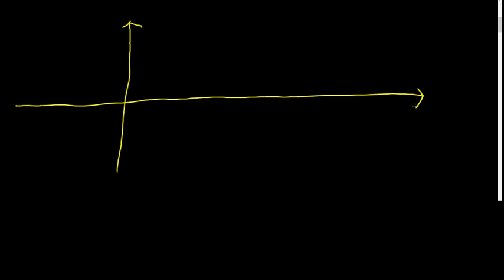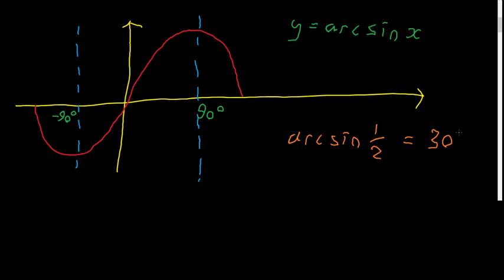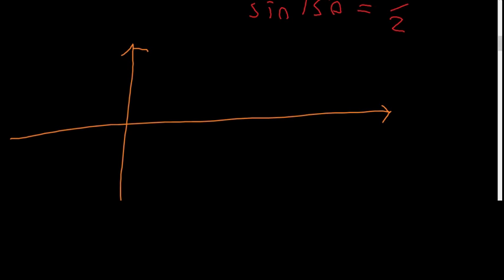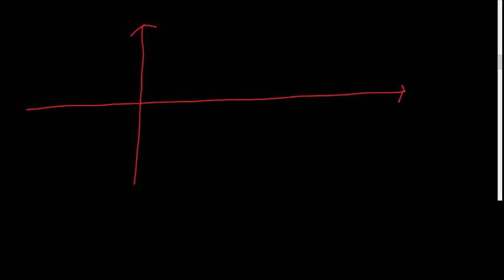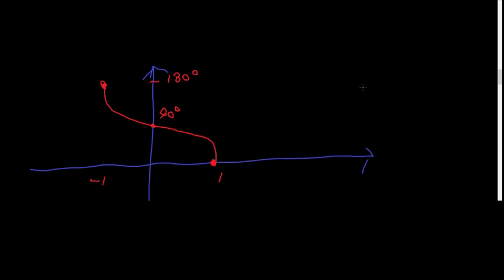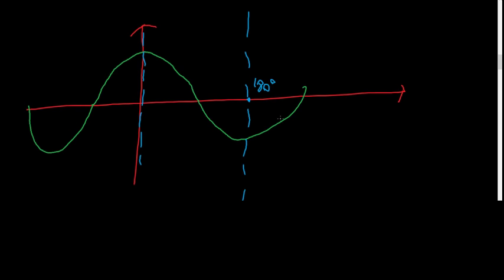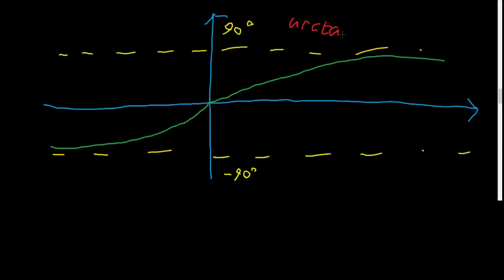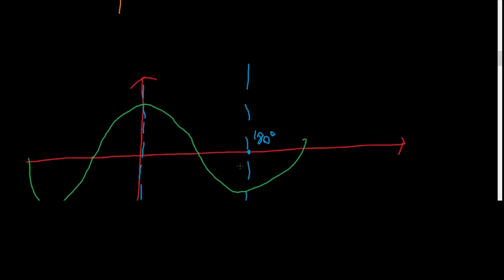Trigonometry Basics | Inverse Trig Functions (Hannabull Mathematics)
Introduction to arcsin, arccos, arctan, the simple trigonometric inverse functions, and their graphs.